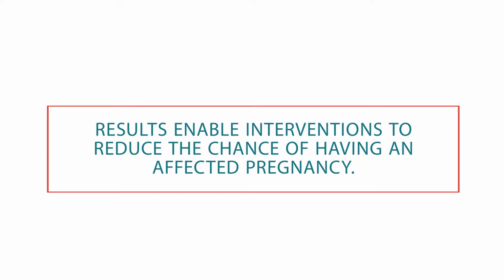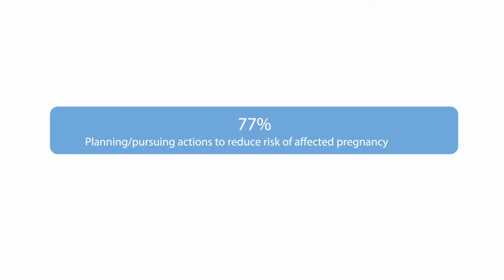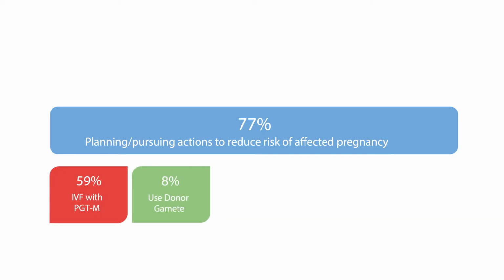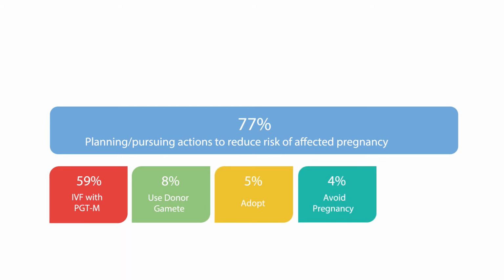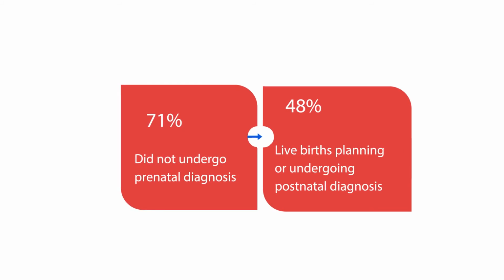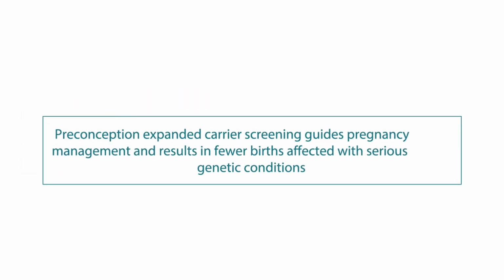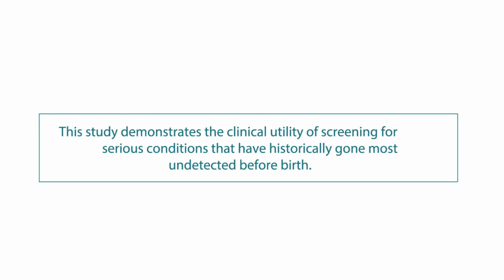Clinical Utility of Expanded Carrier Screening